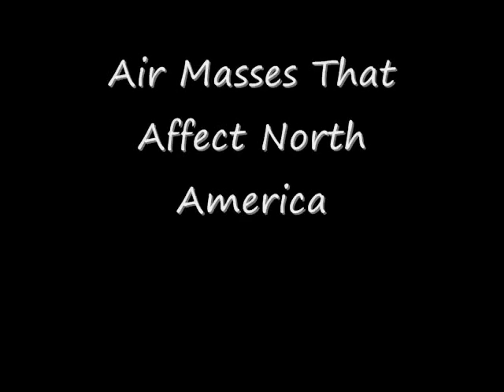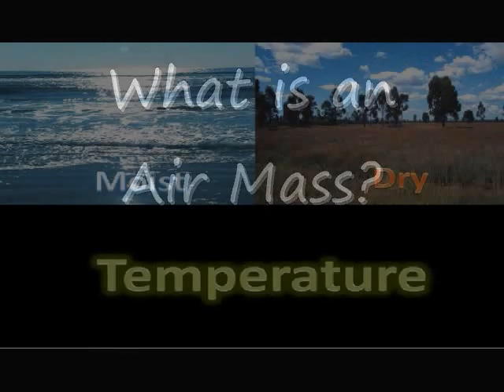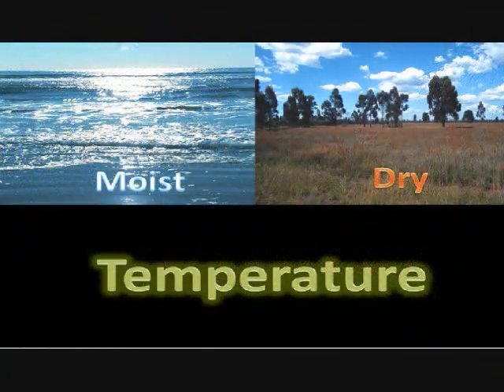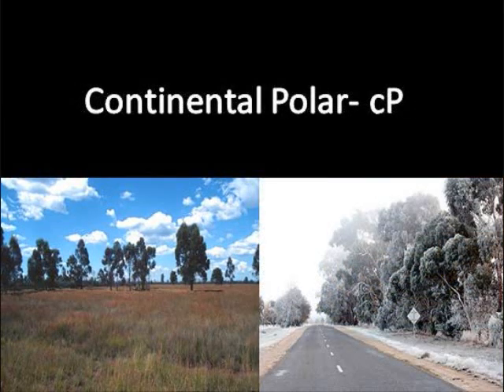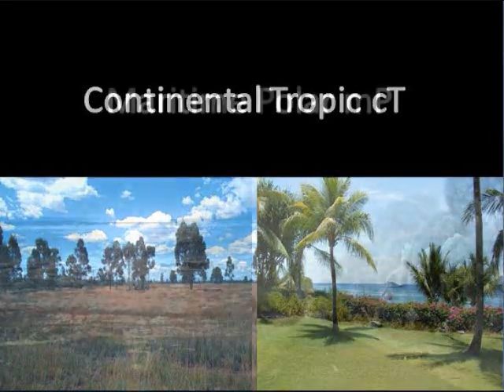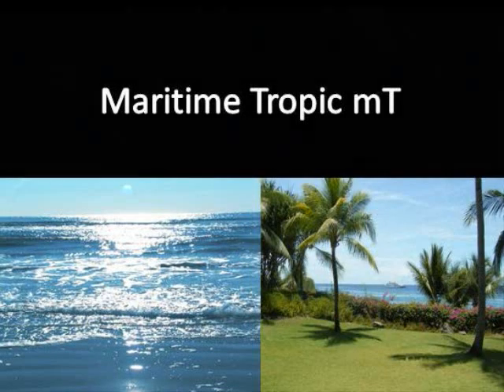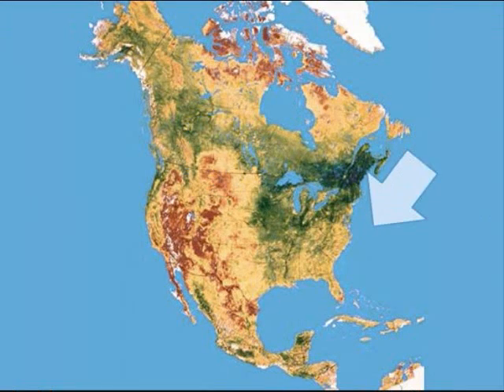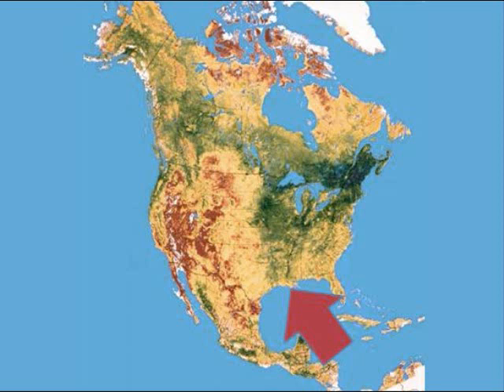Air Masses that Affect North America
This is a video about the types of air masses that affect North America. An Air mass is a large body of air that is similar in temperature throughout.  Air masses are labeled based on two things; if the air is dry or moist and the temperature of the air. If the air mass is formed over land then it is dry and called Continental.  If the air mass is formed over water then it is moist and called Maritime.  There are three classifications for temperature. The coldest types of air masses are called Arctic. These are very bitter and are formed near the poles.  Next are Polar air masses. These air masses have cold air.     The third type is tropic air masses.  These consist of warm air.  Now put these two qualifications together to decide what type of air mass it is.  If it is above the poles then the air mass is called Continental  Arctic.  If the air mass is dry and cold then it is called Continental Polar.  If the air mass is warm and dry it is called Continental Tropic. If the air is wet and cold then it is called Maritime Polar.  If the air mass is warm and moist then it is called Maritime Tropic.  Now lets talk about some places that that these air masses form.  A continental arctic air mass might be formed over northern Canada. A continental polar air mass might be formed over southern Canada or northern United States.  A Maritime Polar air mass might be formed over the ocean off the coast of New England.  A Continental Tropic Air mass might be formed over Mexico.   A Maritime Tropic air mass might be formed over the Gulf of Mexico.  As a quick recap, Air masses can be dry or moist and vary in temperature. These qualities are determined based off of where the Air masses are formed and are how the air masses are labeled.  This concludes our video of the types of Air masses that affect North America.